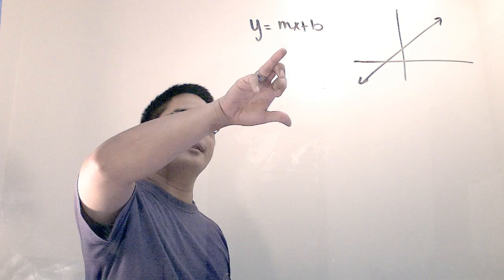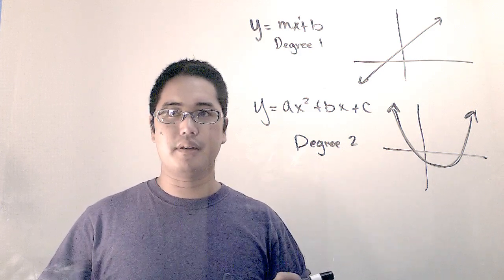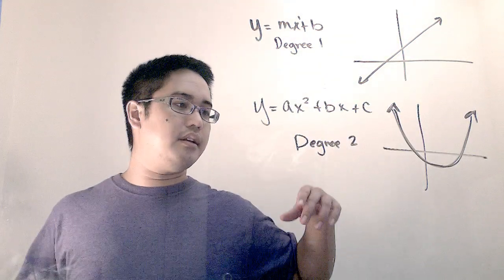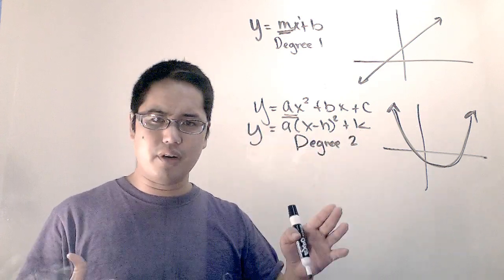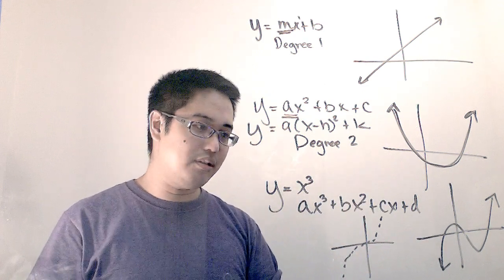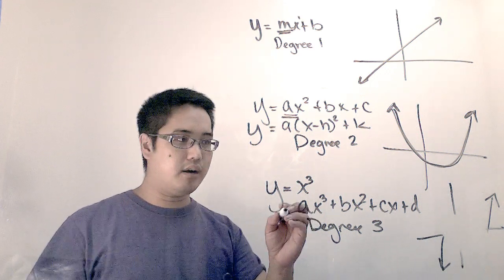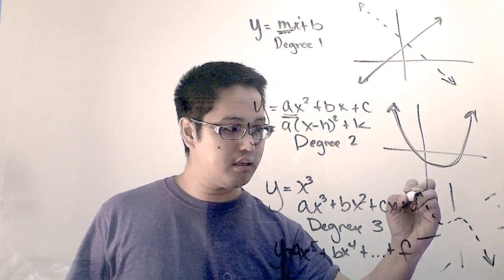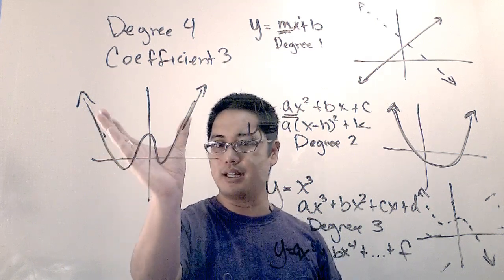SDG Alg 2 Poly 2 Recap 20141103 Raw